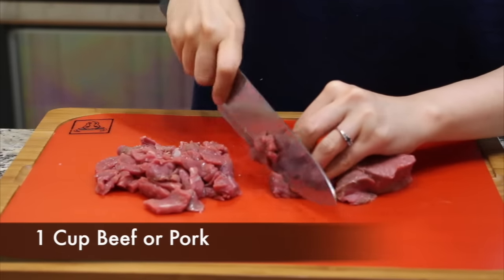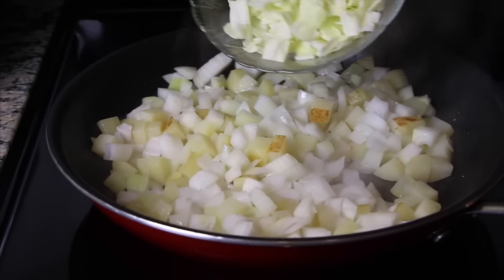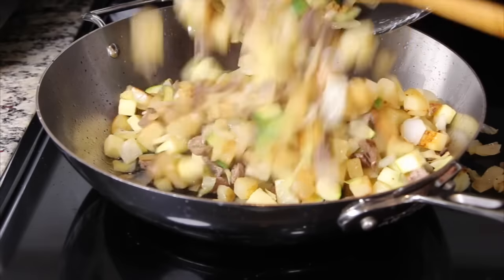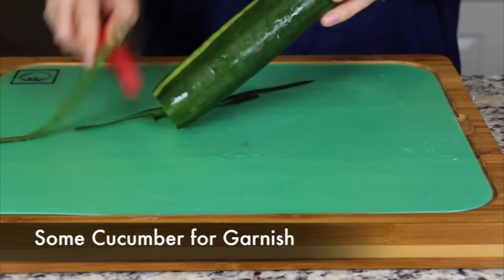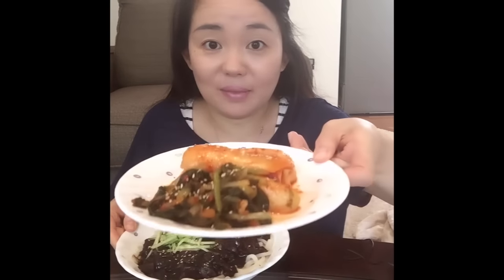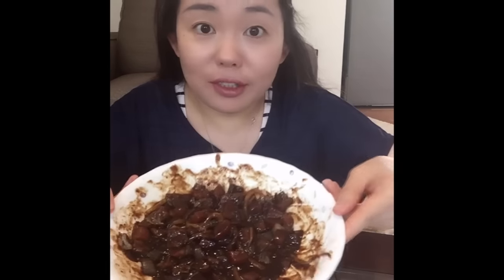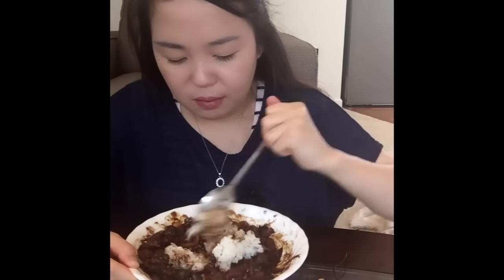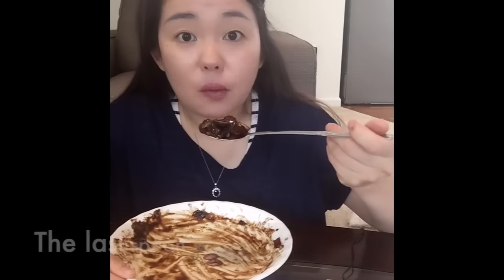Jajangmyeon A.K.A. Black Bean Paste Noodles (자장면) | Aeri's Kitchen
🧞‍♀️ Aeri's Stuff:
My Vegetable Peeler

🧞‍♂️ Basic Korean Ingredients:
Thick Noodles for JaJangMyeon (짜장면 면, JjaJangMyeon Myeon)
Black Bean Paste (춘장, ChunJang)

      Love,
      Aeri 😊